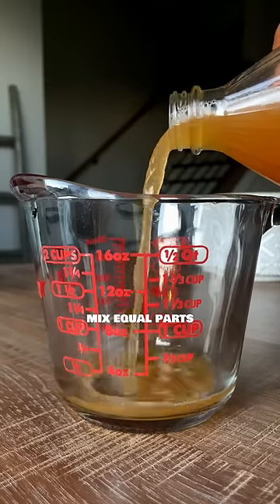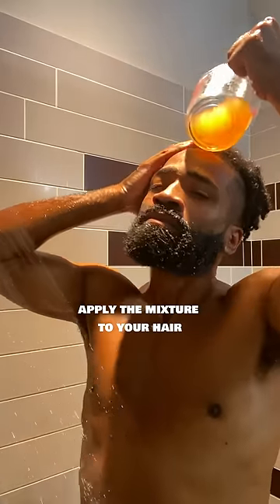Receding Hairline? This Liquid Gold Changes Everything! (Hair Loss Tips 3/100)